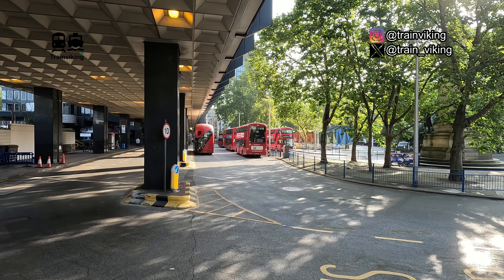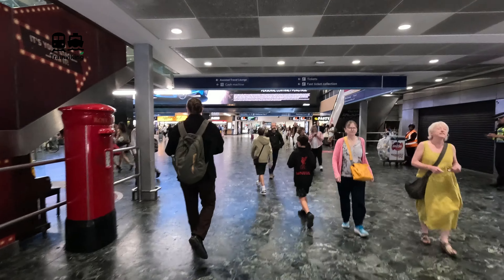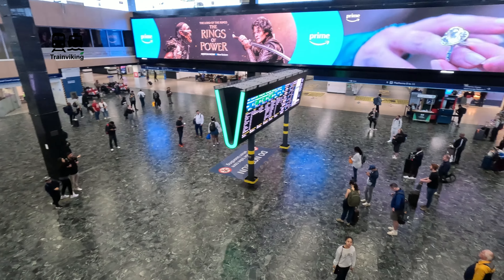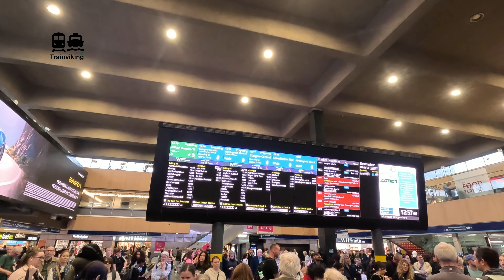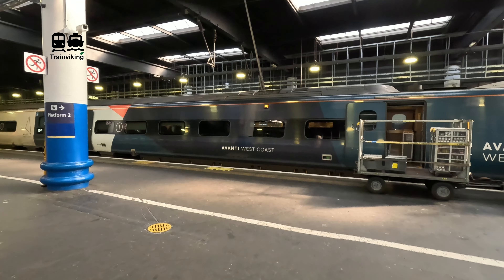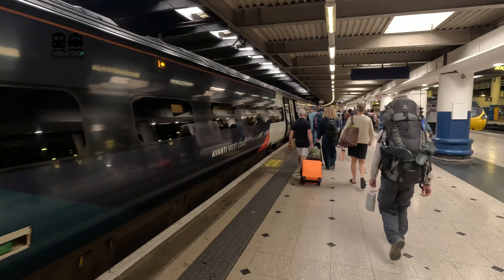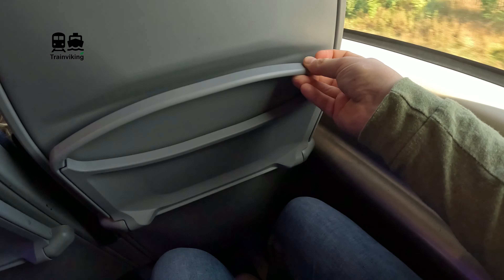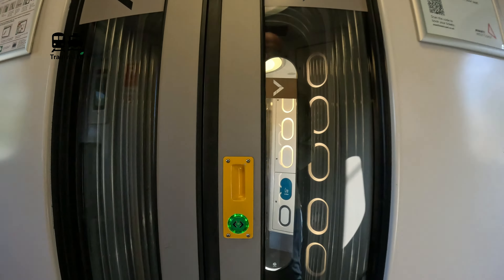London, England - Glasgow, Scotland by intercity high speed train Avanti West Coast Great Britain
Avanti West Coast is one of the intercity operators between London & Scotland, especially for the route London - Glasgow you find these trains most. In this trip report we'll be traveling on board of this train in 1st class, what is definitely a different experience in the UK than in the continental part of Europe.

Trainline is great within serval European countries, you can also purchase several railpasses on the Trainline website. Please do note that especially local regional offers can be better deals, however for easy point to point tickets I personally really prefer Trainline. This link will only be published at the moment Trainline can be used for the video that you see and in most video's I also mention booking websites / tips.

▬▬▬▬▬▬ VIDEO CONTENT ▬▬▬▬▬▬
00:00 Introduction
00:45 London Euston railway station review
07:10 Avanti Westcoast Pendelino (British Rail Class 390) train exterior
10:05 Environmental impact train vs car & plane between London & Glasgow
10:46 Avanti Westcoast Pendelino (British Rail Class 390) interior
22:12 Views from the train between London, England & Glasgow, Scotland
26:08 End of this trip report (London, England - Glasgow, Scotland)